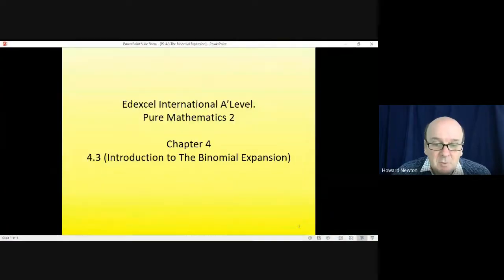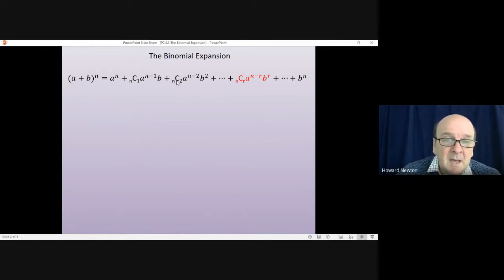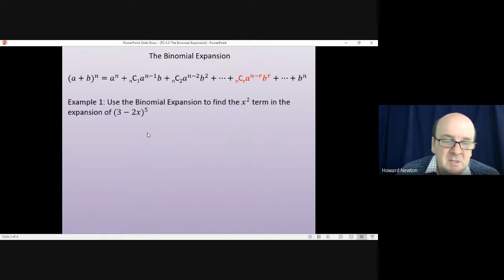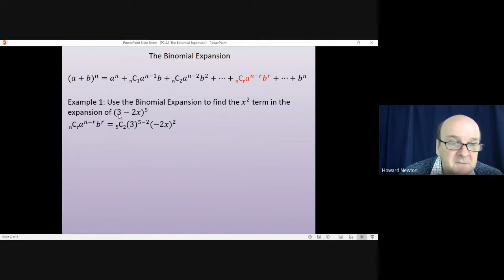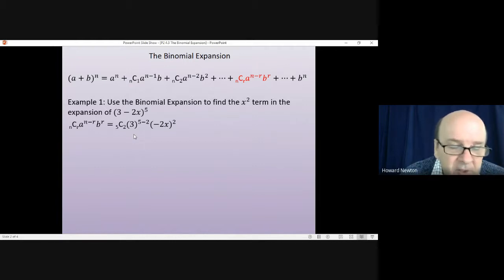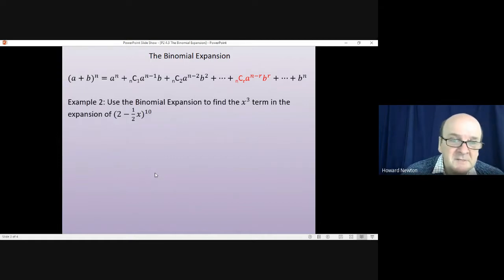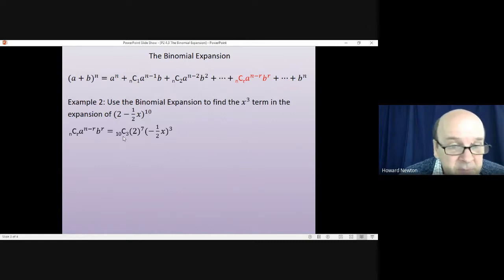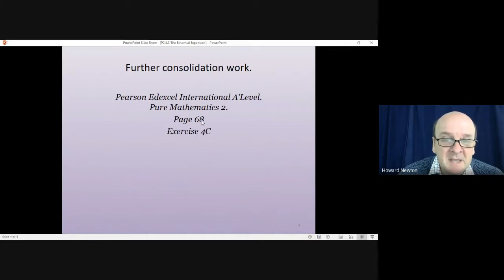4.3 Introduction to the Binomial Expansion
Edexcel International A'level Mathematics. Pure Mathematics 2. 4.3 Introduction to the Binomial Expansion